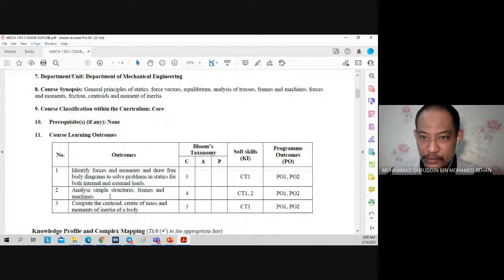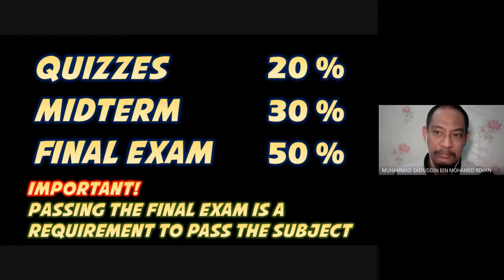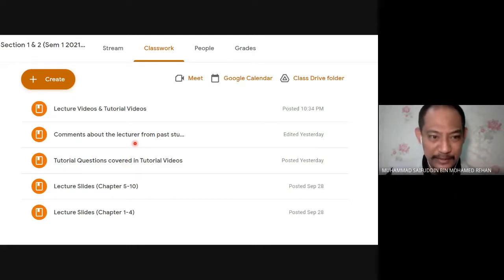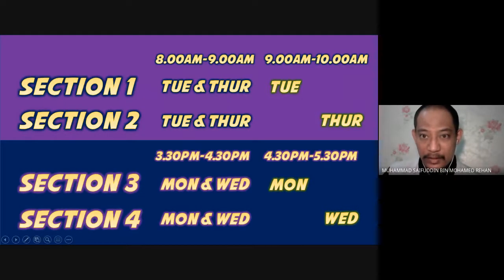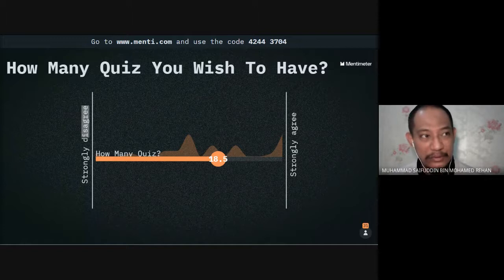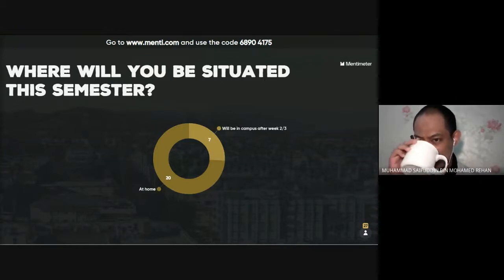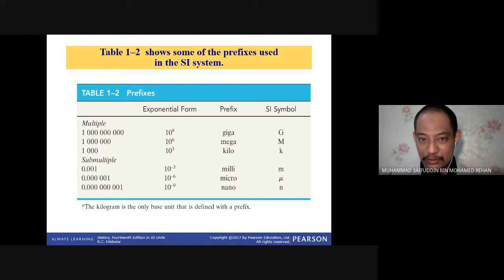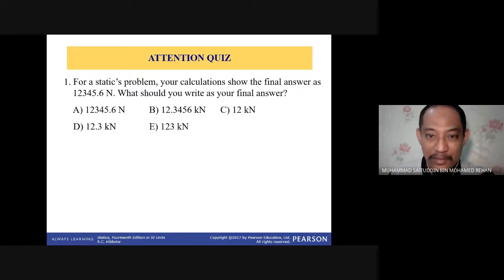Statics Section 1 & 2 - 2021-10-05 - First Class & Briefing